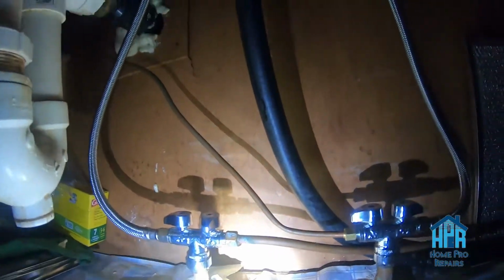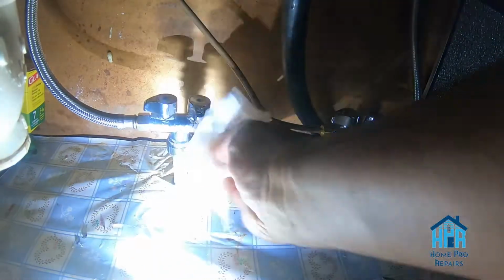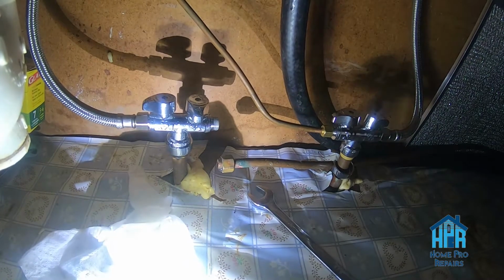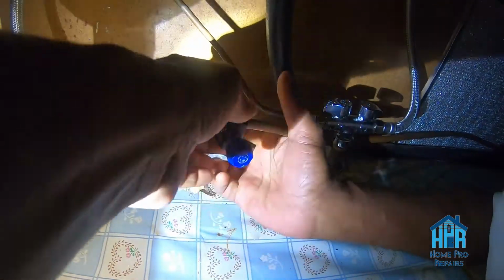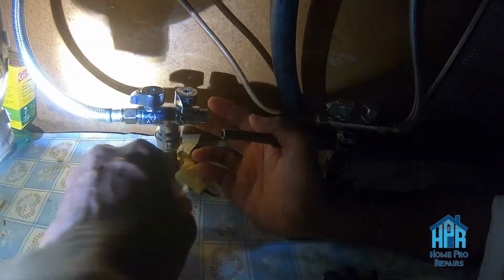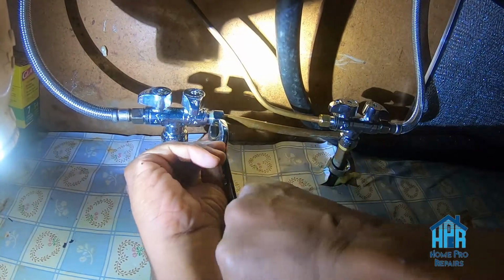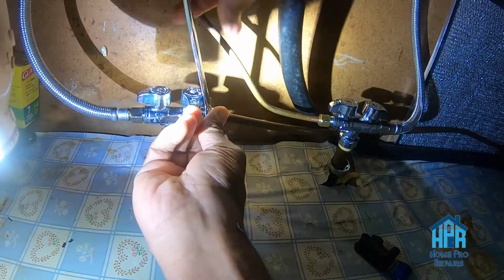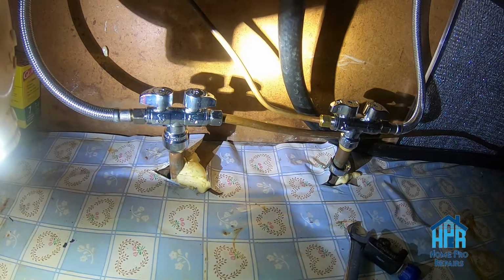Repairing a leaking dishwasher valve under the sink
Depending on the type of plumbing fittings this repair can be quite simple, albeit uncomfortable.